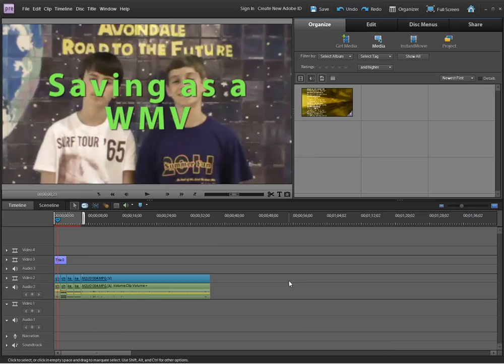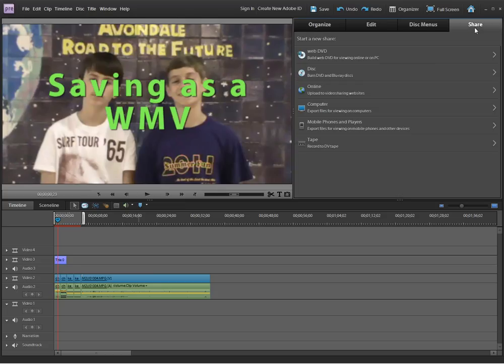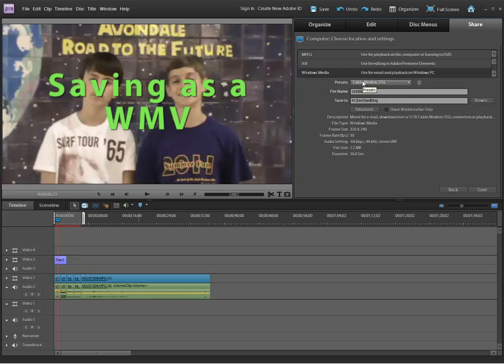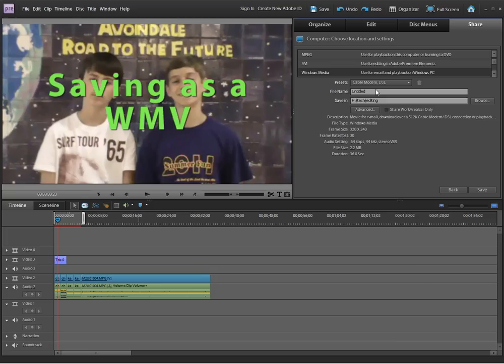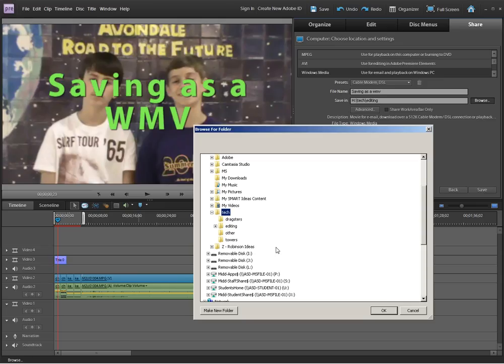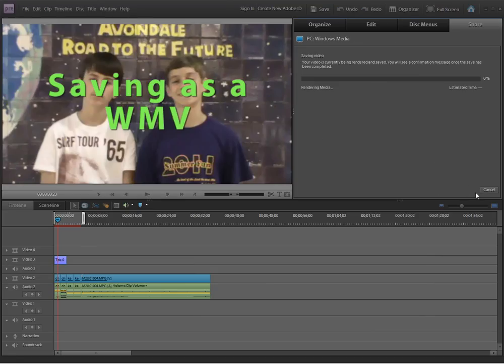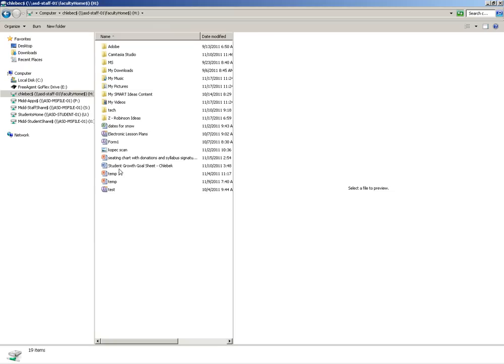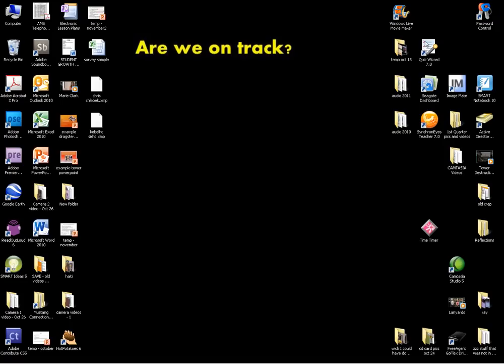Saving a final WMV in Adobe Premiere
Saving a project file in WMV format is useful when inserting into PowerPoint or uploading to file sharing sites.  This video shows how you can select different formats and SHARE your final video.